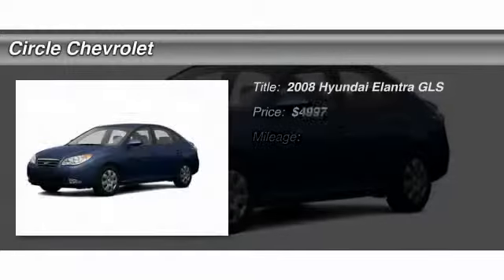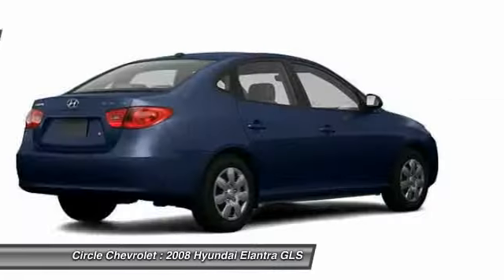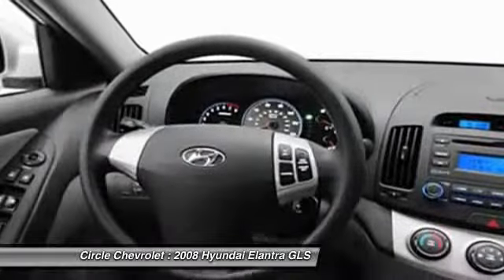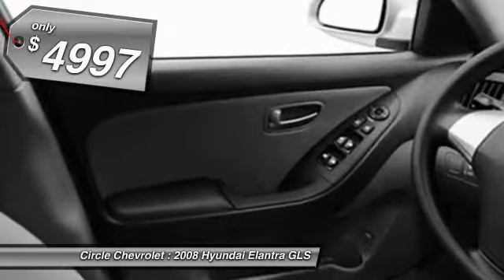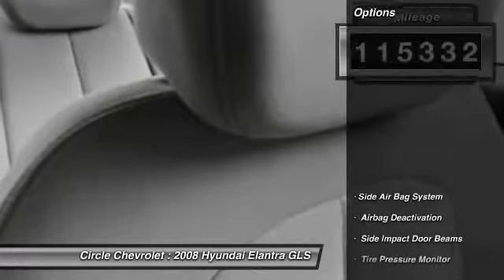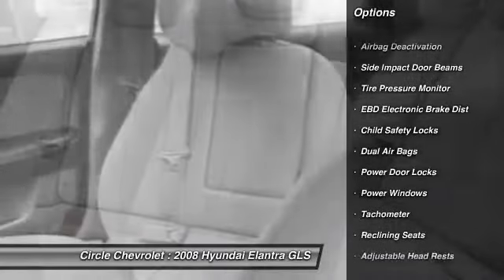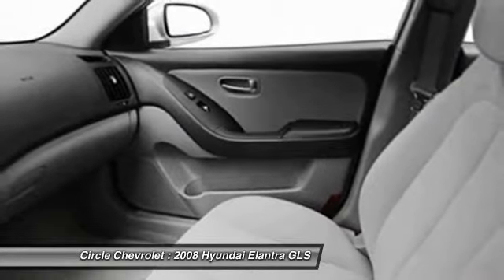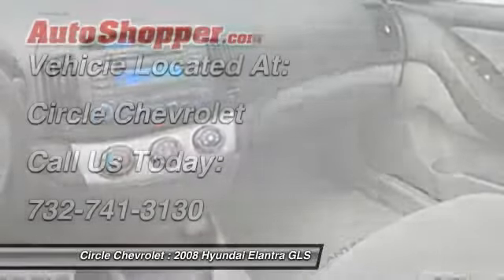2008 Hyundai Elantra GLS Shrewsbury NJ 07702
2008 Hyundai Elantra GLS

This vehicle is located at:

Circle Chevrolet
641 Shrewsbury Avenue